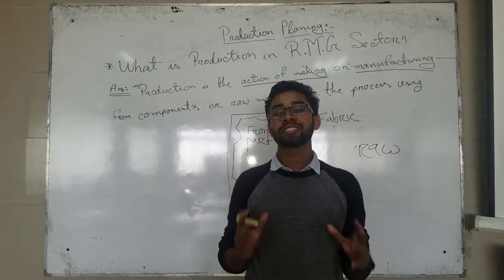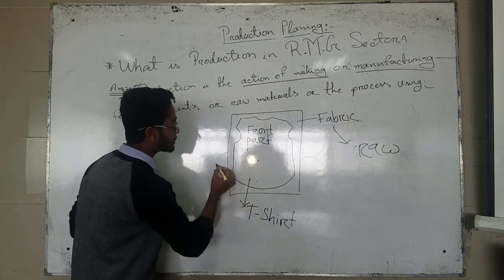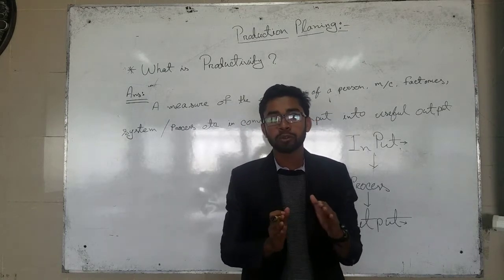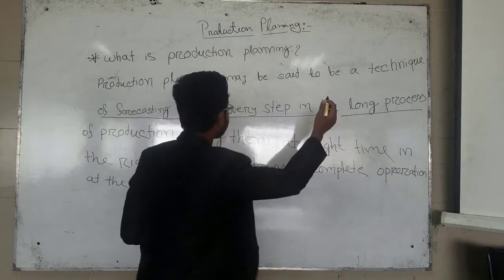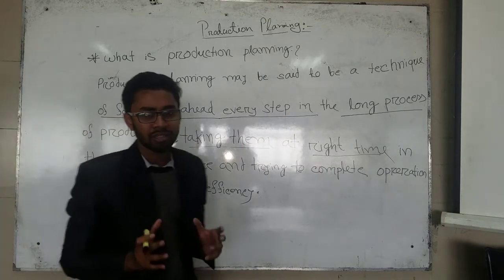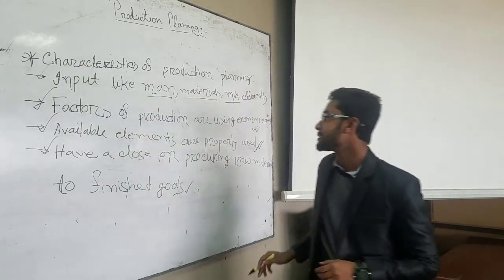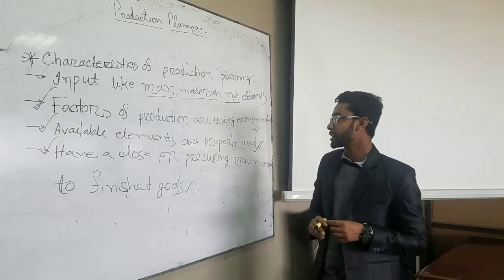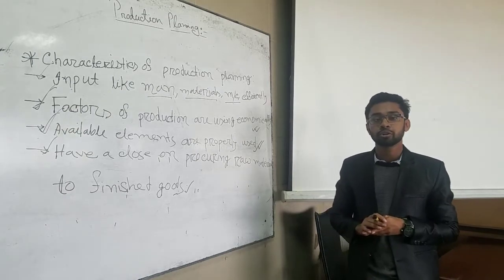Production Planning | Class 1 | Anytime Learning | Nasif Hossain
Production Planning | Class 1
By: Nasif Hossain